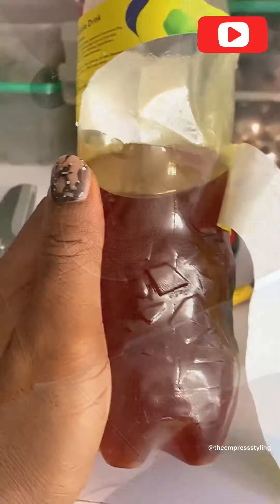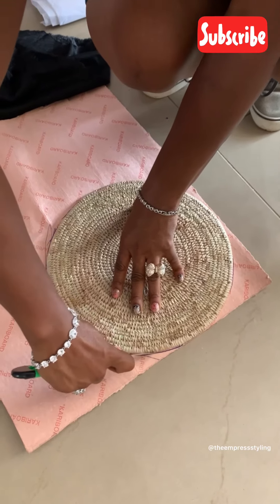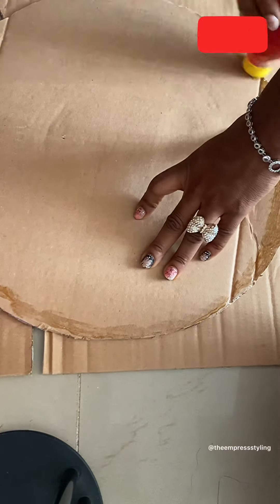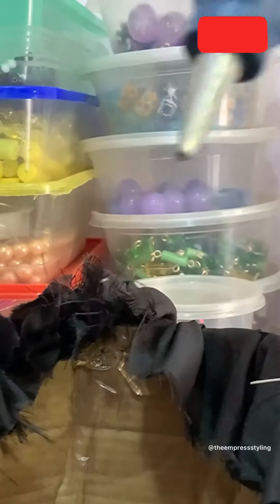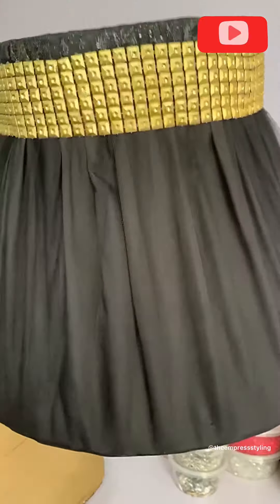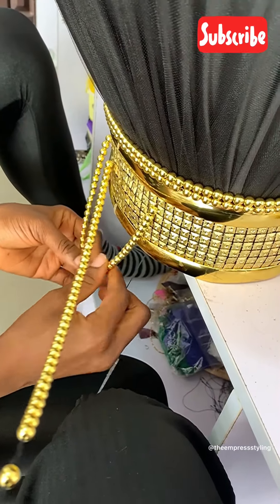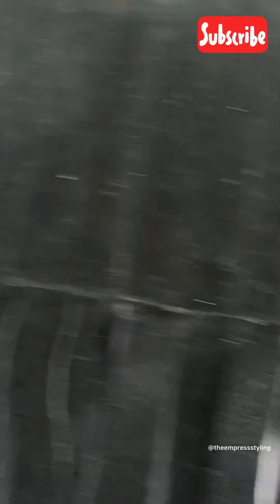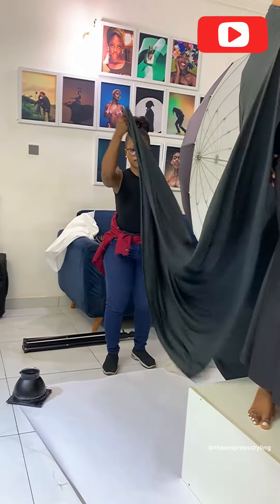GOING TO “ZULU” SOUTH AFRICA in a MASTERPIECE!!!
YOUNG AFRO ROYAL ELEGANCE! That’s the caption. That’s just it!
👗: @shoemakersdaughter (couldn’t have done this without you) & @the_empressstyling
Outfit DRAPED by: @the_empressstyling
Shoot STYLED by: @the_empressstyling;